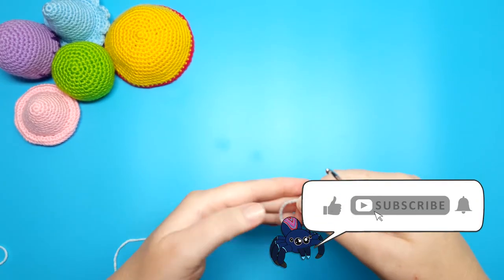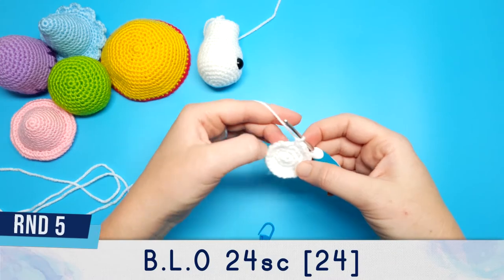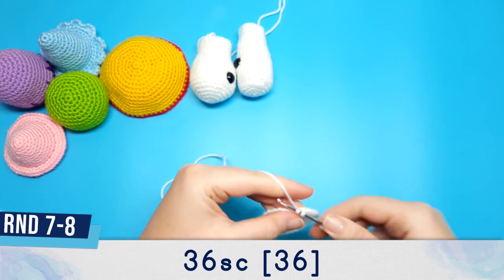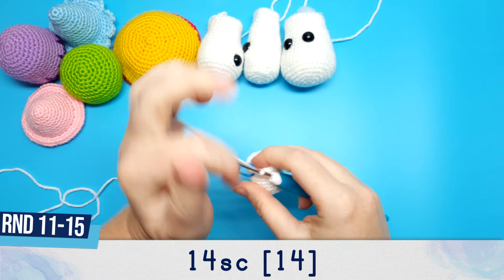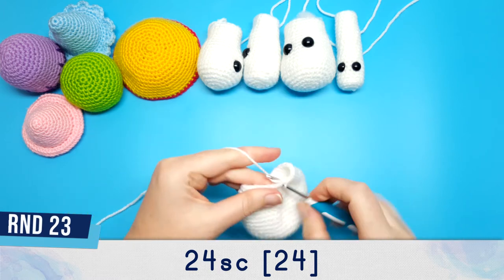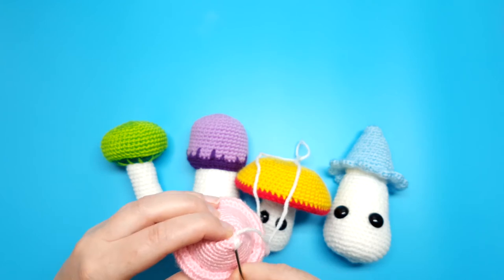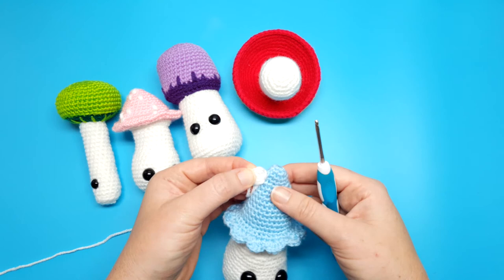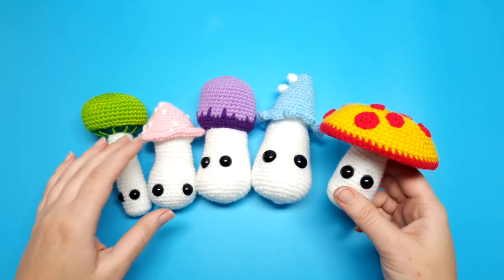Crochet Mushrooms Amigurumi Pattern | PART TWO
In part two of Mix n' Match Mushrooms it's time to crochet the bottom pieces and add some decorative flair.

Timestamps:
Mushroom bottom 01:
 00:00:47
Mushroom bottom 02:
 00:05:10
Mushroom bottom 03:
 00:10:01
Mushroom bottom 04:
 00:15:21
Mushroom bottom 05:
 00:19:17
Assembly: 00:24:40
Decoration: 00:27:45

This amigurumi pattern and tutorial will show you, step by step, how to crochet mushrooms which you can mix and match to create enough to fill a forest! The patterns are incredibly simple, very easy to customise and completely beginner friendly.

Music & Sound effects:
Sound Effects: